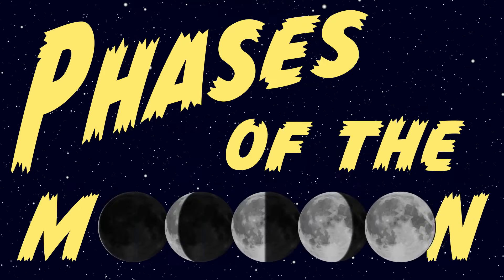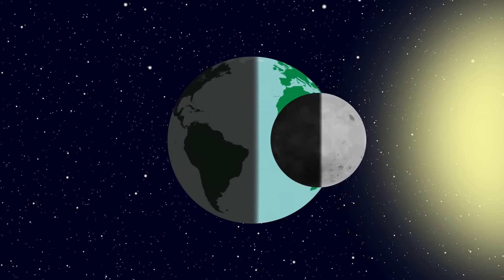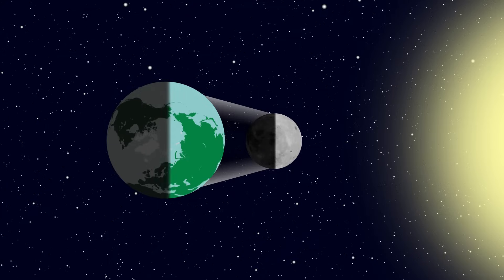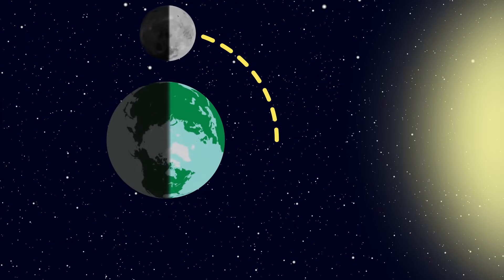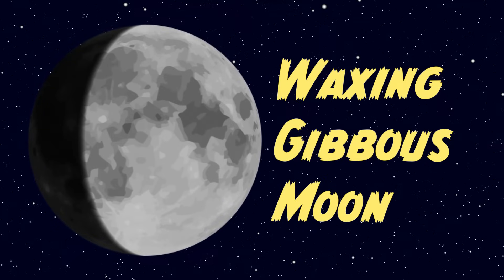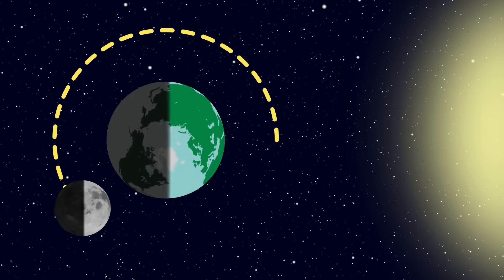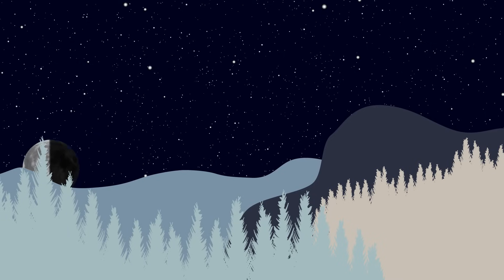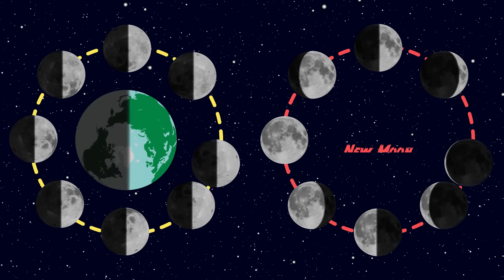Why Do We See Different Phases of the Moon?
Learn the names and order of the phase of the moon! The Phases of the moon are caused because the moon is always half lit by the sun, and we see the half-lit moon at different angles as it orbits the Earth. Watch the video for more details :)

For teachers, I’ve developed an activity on the phases of the moon with a worksheet, including the names for the moon’s phases and order of the moon’s phases. Your students can use this worksheet to simulate the moon’s phases and learn why we see different phases of the moon.

Being able to act out the moon’s orbit around the Earth and observe what causes the phases will help them in their understanding of the phases of the moon.